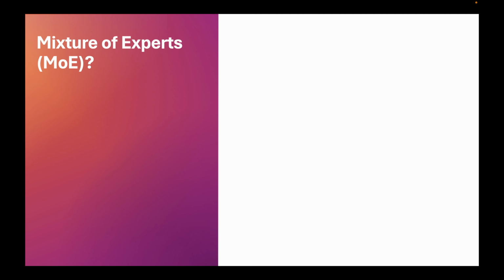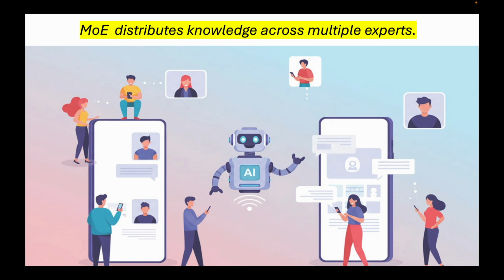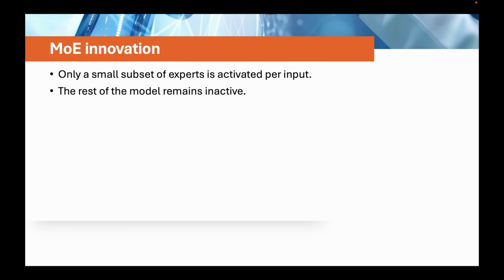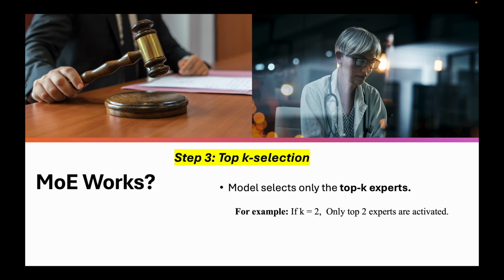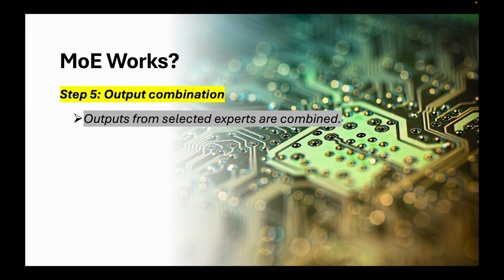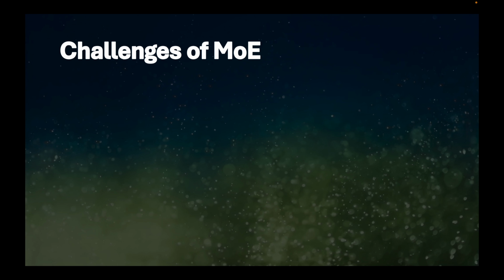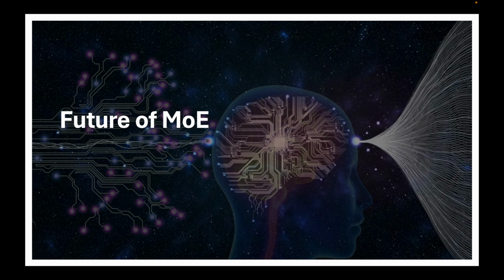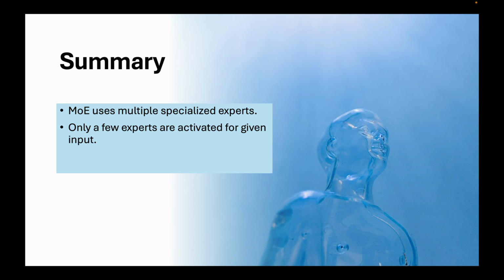Mixture of Experts (MoE) in 4 mins | AI Tutorial for Beginners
Mixture of Experts (MoE)